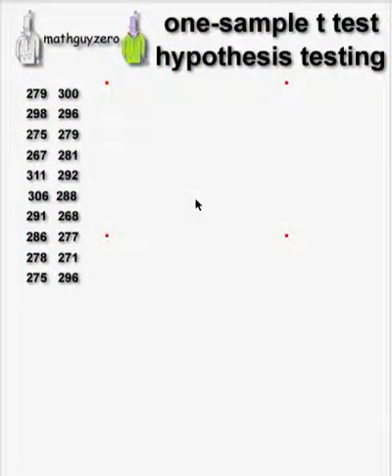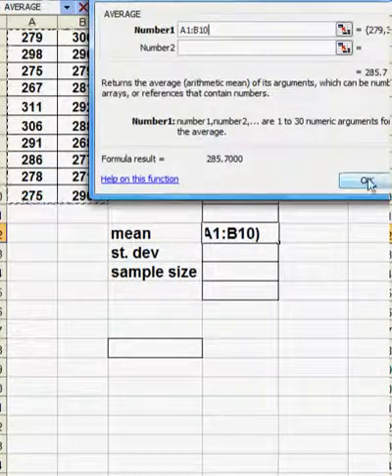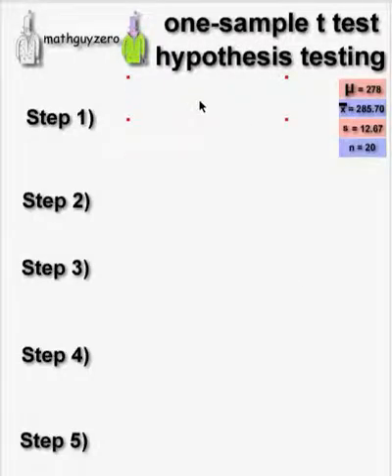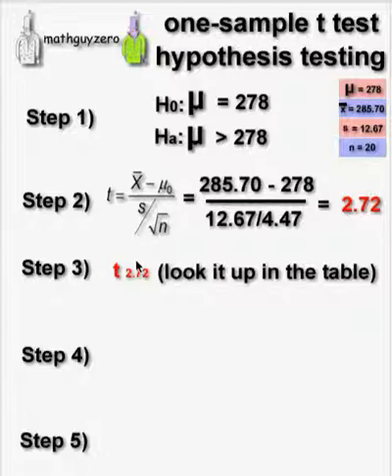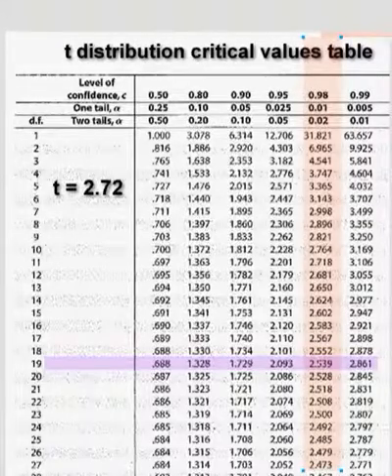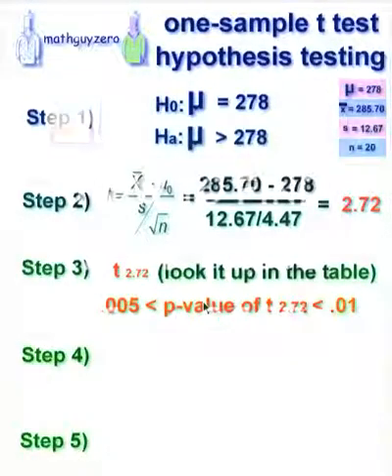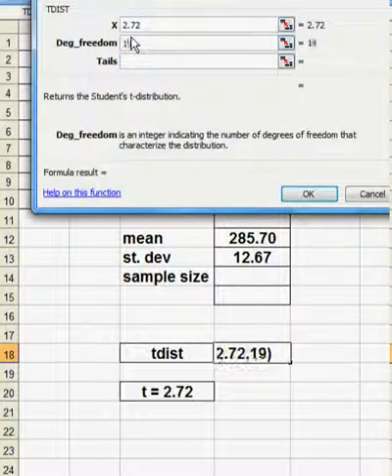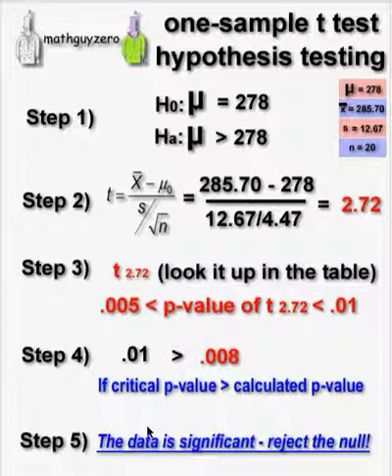t test one way football